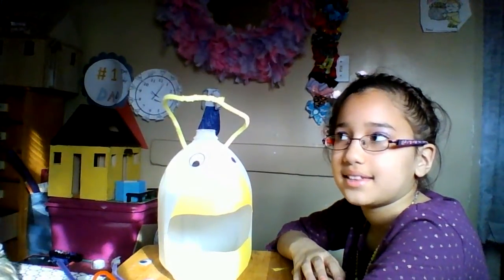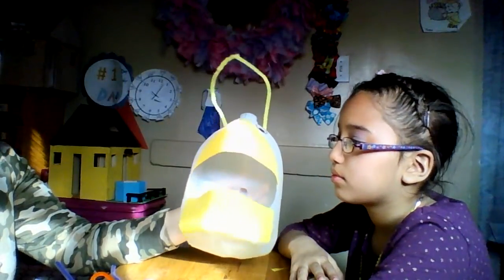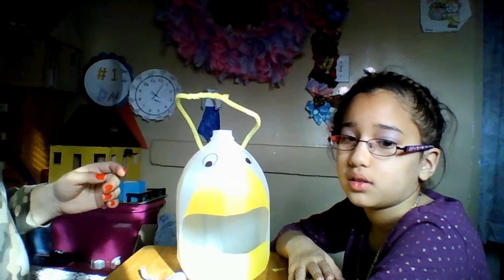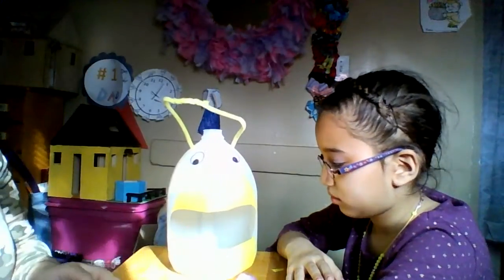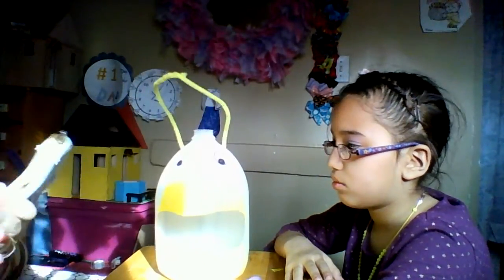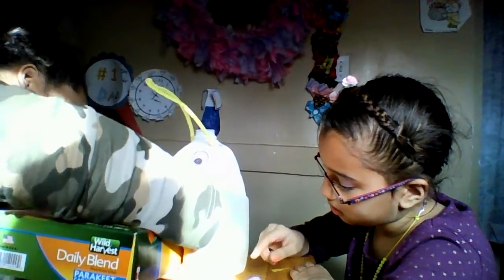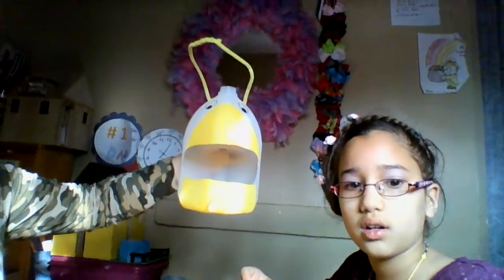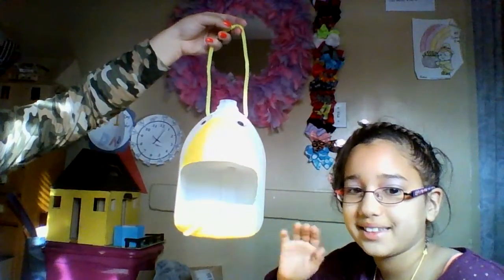DIY BIRD FEEDER ( PINTEREST CRAFTS )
all you need is an empty milk gallon , popsicle stick , pip cleaner any color , some paint if you wish to paint